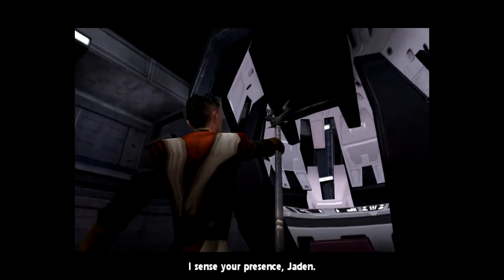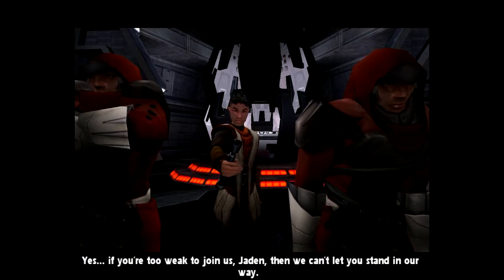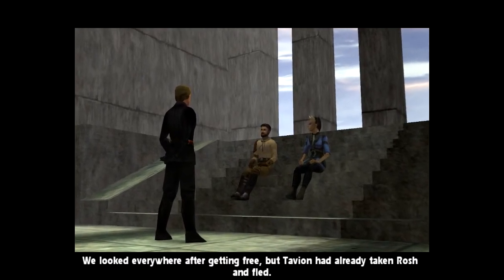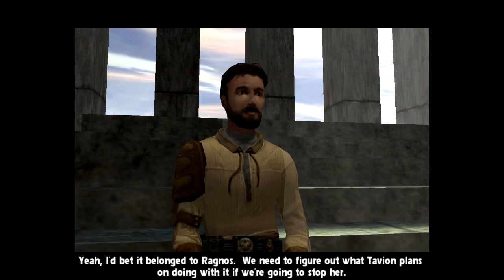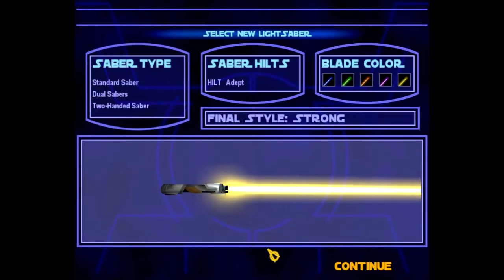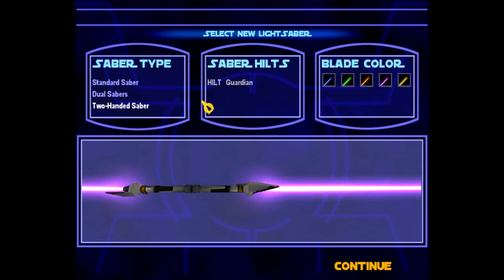Star Wars: Jedi Knight: Jedi Academy: Holocron 17: The Powa of da Daak Said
James Earl Jones had a strange sort of intonation in those movies.